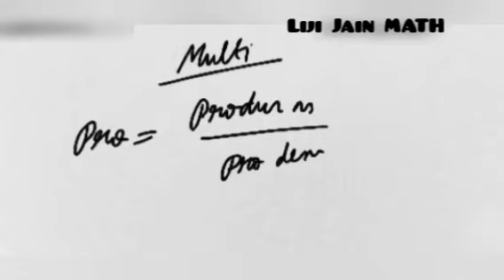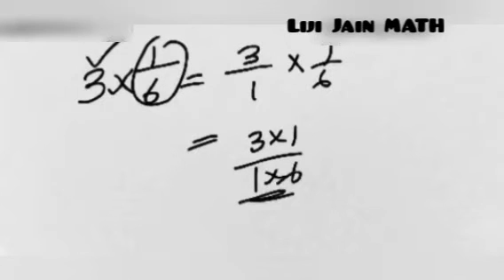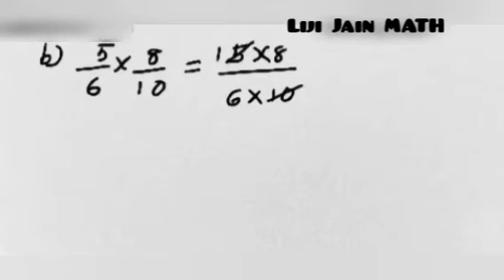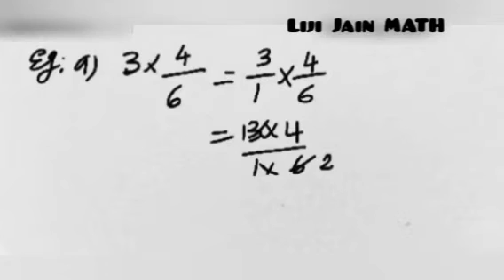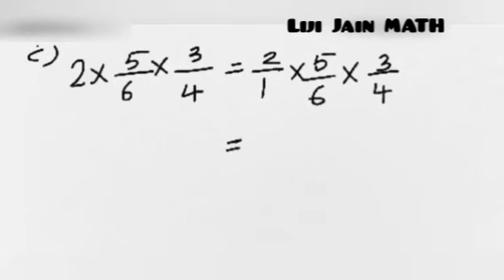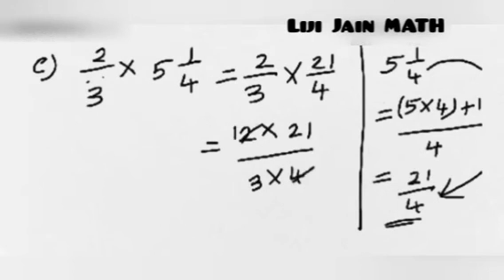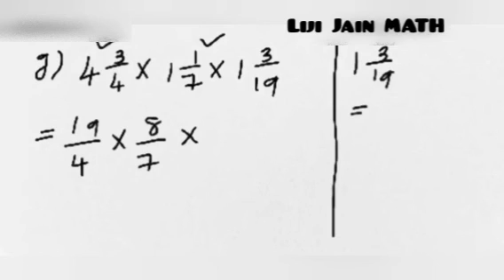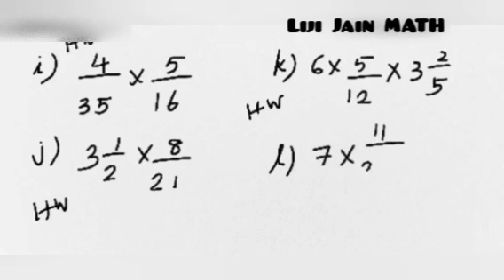6 August 2023 / ICSE CLASS VI / FRACTIONS